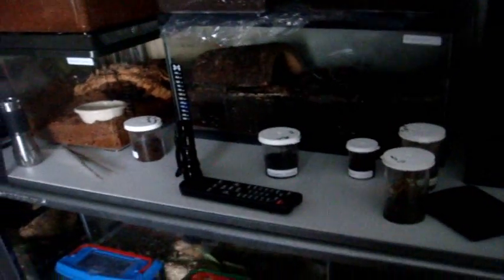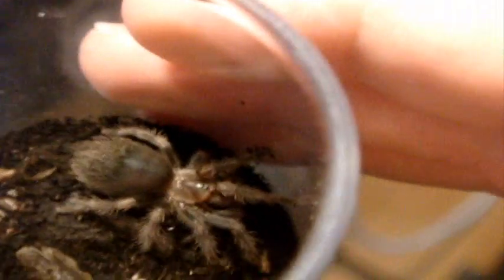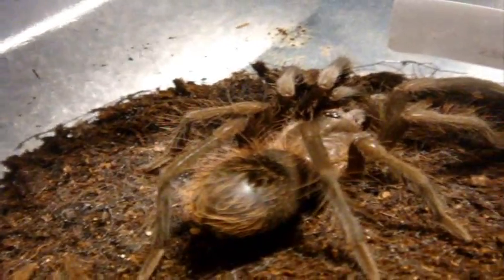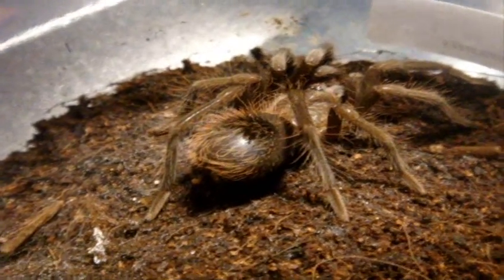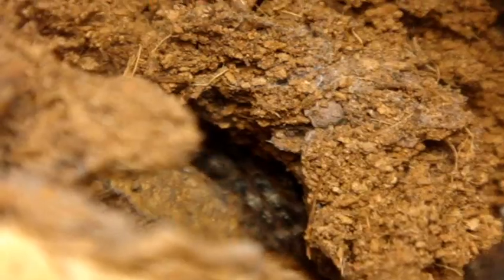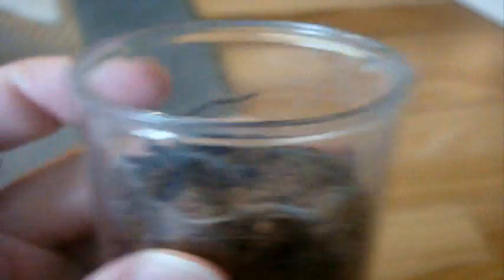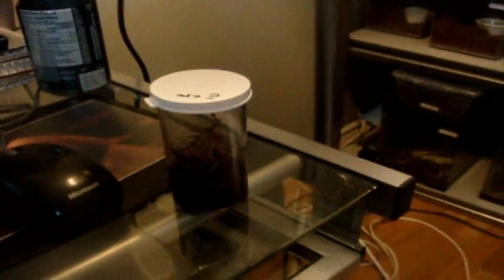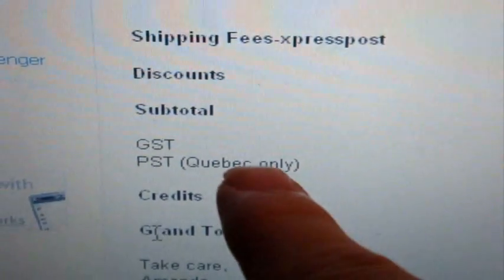Refresher Vid: How to Tell If Ts are in Pre-molt and Post Molt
I get asked this quite a few times how to tell if a T is in premolt.  Fortunately I had 2 very different species that were in premolt.  This video shows what a T in premolt looks like how to care for one before and after they molt.  I made one back last year, but it's worth repeating as a refresher.

Premolt conditions include

Not eating, fading colors, blue-black bald spot on the abdomen, hiding tendencies, and temperament changes.